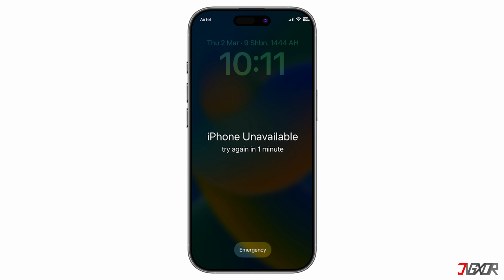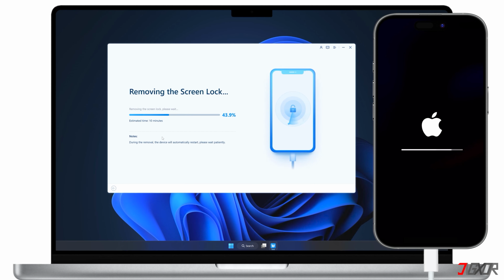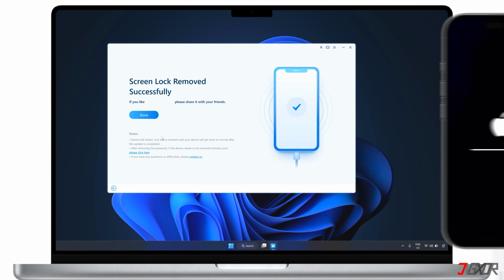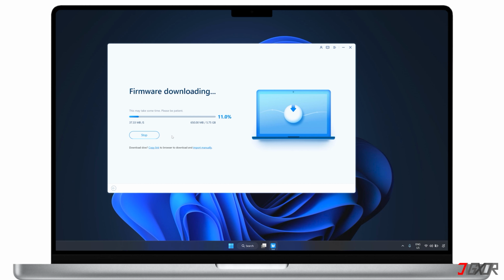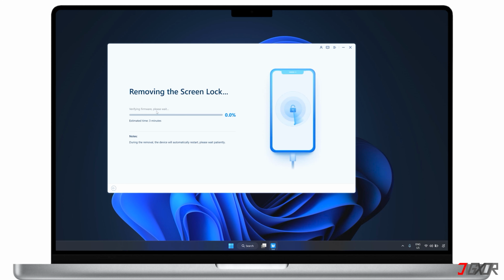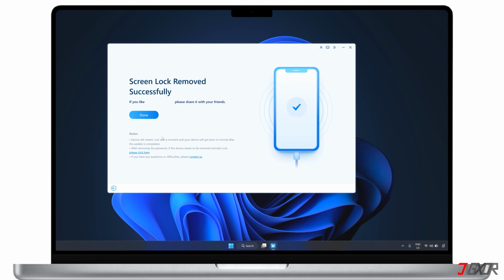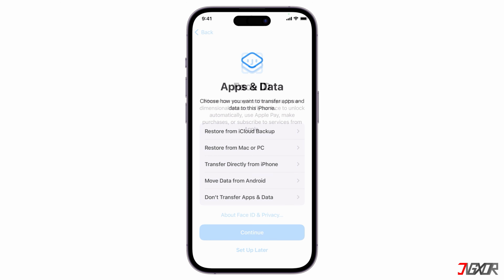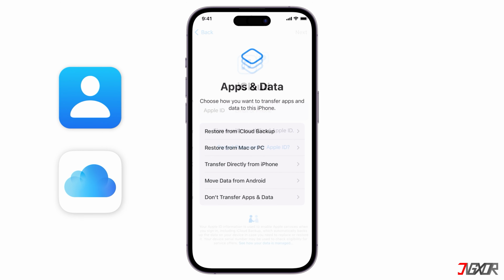How to Fix iPhone Unavailable or Security Lockout! [Best Tool]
Have you found yourself locked out of your iPhone and seeing the "iPhone Unavailable" or "Security Lockout" message? This usually means that you have entered the wrong passcode too many times. This video reveals the ideal tool for resetting your device passcode, especially if you've completely forgotten it. Yours Jigxor

Video: 1340